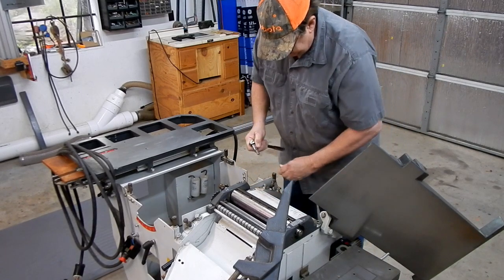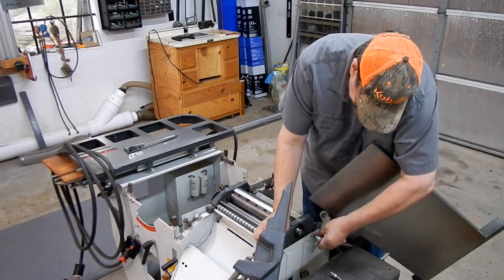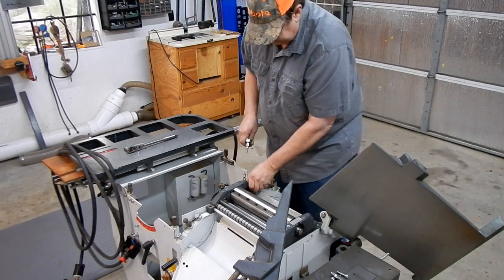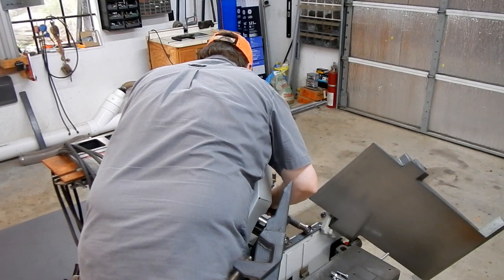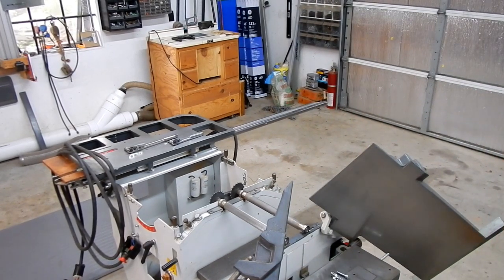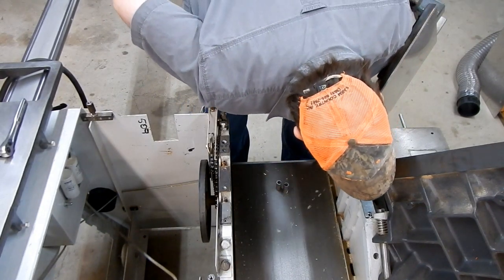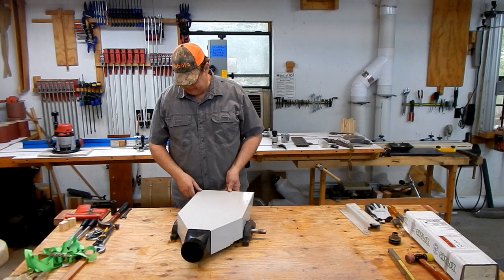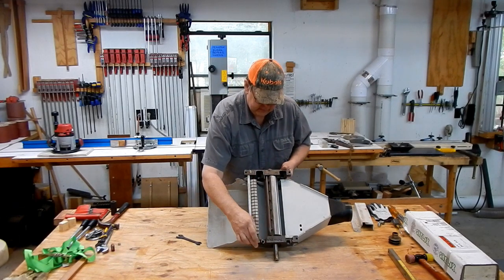Robland X 31 Jointer Disassembly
Please Read
Disassembly of the Robland X-31 Jointer for installation of a Shelix head.
I probable should of showed it in the video but to take off the dust chute before removing the shaft assembly all you need to do is back off on the set screw and jam nut located on the outboard bearing cap in line the dust chute pivot shaft. Once you back off on the set screw the you can push the chute to the side and pivot the chute out.
It should be noted that many have had luck sliding the drive pulley off after removing the roll pin so the table top did not have to be removed. unfortunately the pulley on my machine was corroded on to the shaft and had to be removed with a pulley remover so I need the room.